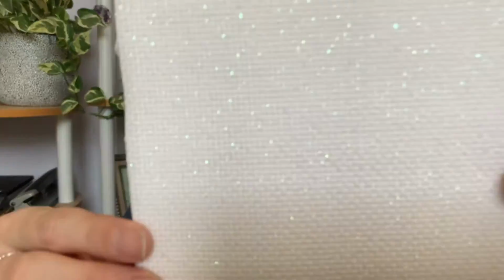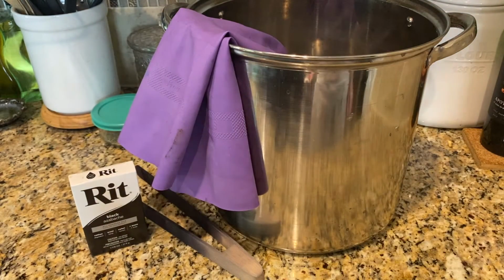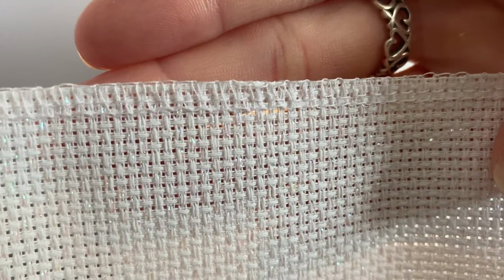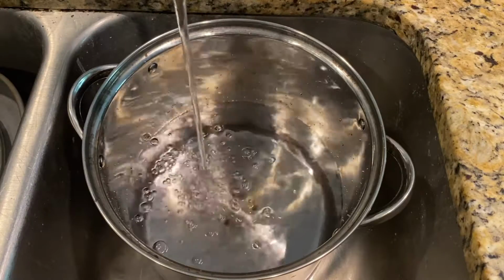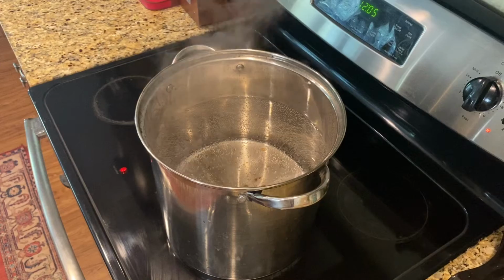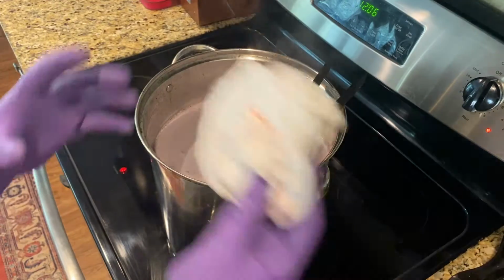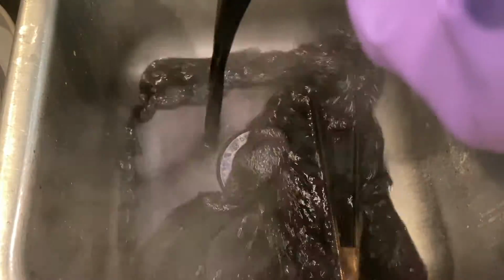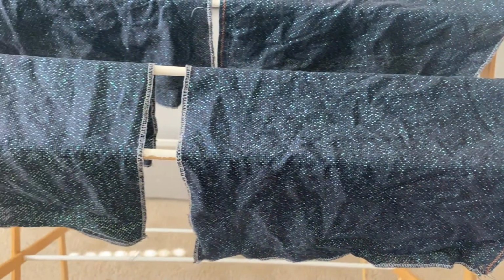How to Dye Aida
This is how I dye Aida.

RESOURCES
Stock Pot
(mine was a gift, so I don't have an exact link)

Black Sparkly Aida

00:00-00:42 Intro
00:43-01:28 What You Need
01:29-02:28 Prepping the Aida
02:29-03:16 Preparing the Dye Bath
03:17-04:05 Dying the Aida
04:06-05:00 Post Dying
05:01-05:27 Outro
05:28-05:34 Bloopers